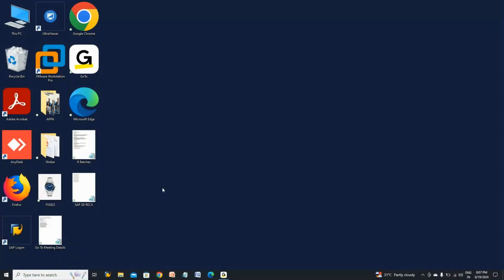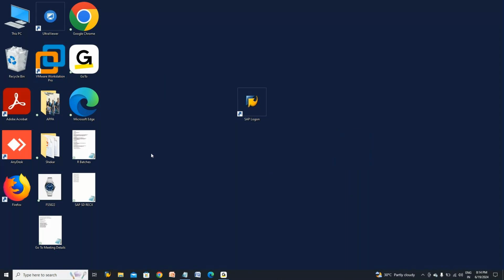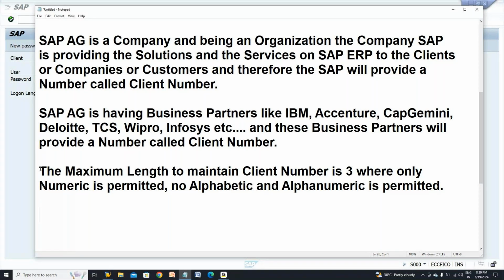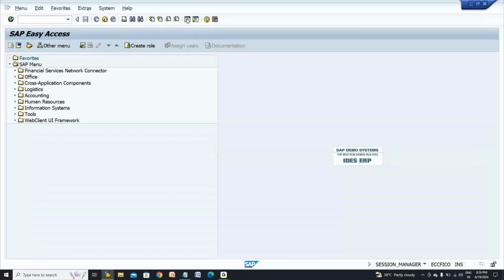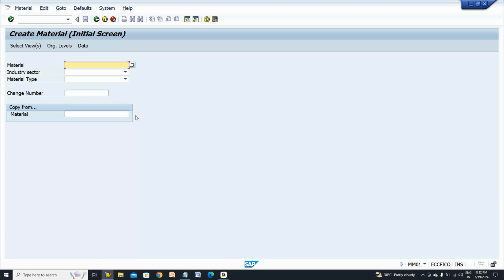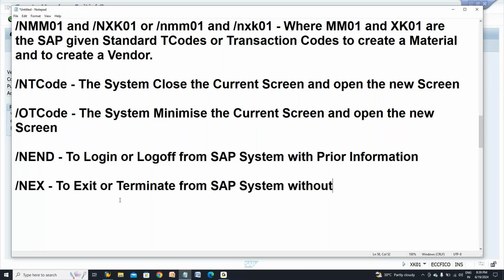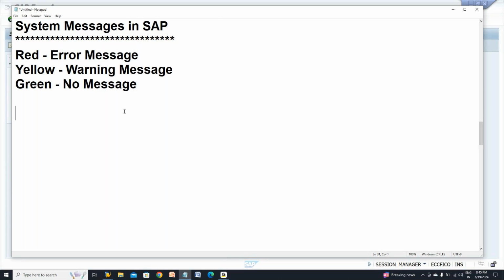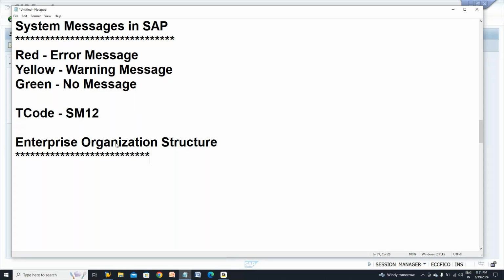SAP MM Training Demo 2 | Introduction to SAP MM Module | SAP Materials Management Tutorial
📌 SAP MM Demo 2 – Introduction to SAP Materials Management (MM) Module

Welcome to the first session of SAP MM Training!
In this video, we introduce the SAP MM (Materials Management) module, its importance in the supply chain process, and integration with other modules like SD and FICO.

🎯 What you’ll learn in this session:

Overview of SAP MM Module

Key processes: procurement, inventory management

Integration with SD, PP, FICO modules

Real-time use cases and industry application

Career opportunities in SAP MM

👨‍🏫 Ideal for:
Beginners, students, working professionals, and anyone starting a career in SAP Materials Management.